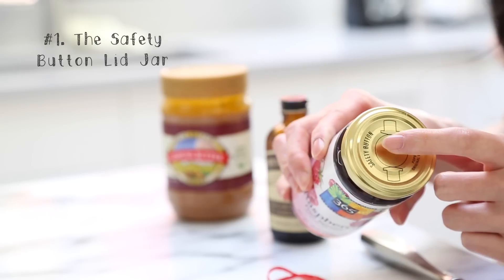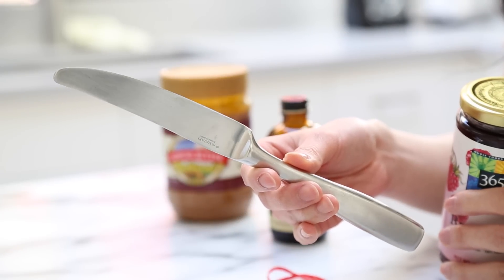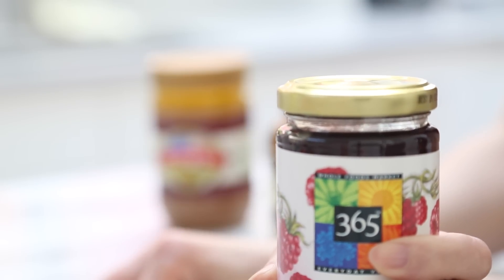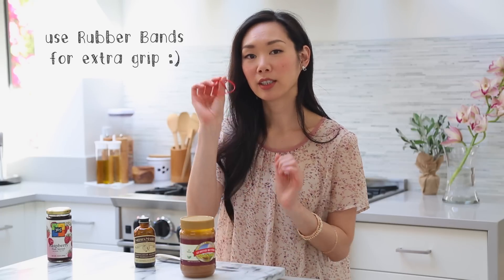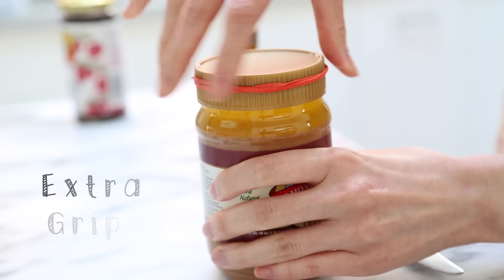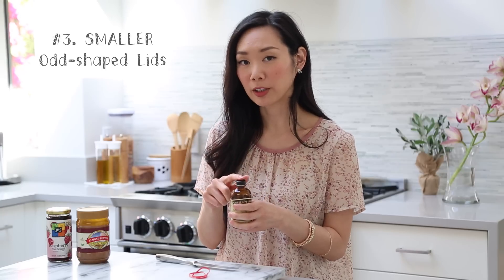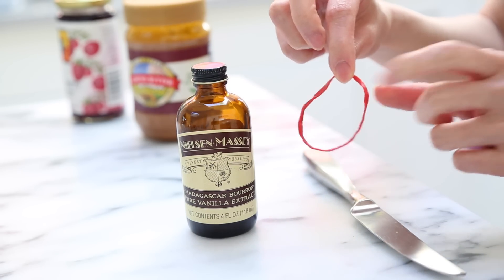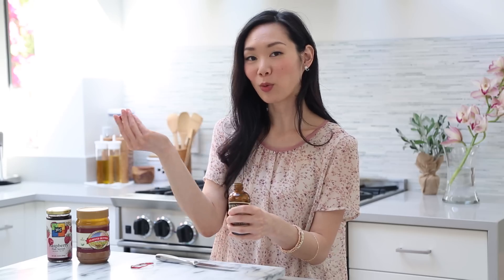How to Open Jars Easily // Tip Tuesdays with Angel Wong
Open jars effortlessly.  Here's how to open 3 types of jars without having to ask for help.  // Kitchen Tip Tuesdays with Angel Wong.

Nail Polish of the week:
Flawless Basecoat (Nail Foundation) by butter London
1 coat gives a nice matte silk finish, for those days you don't have time to paint your nails ☺